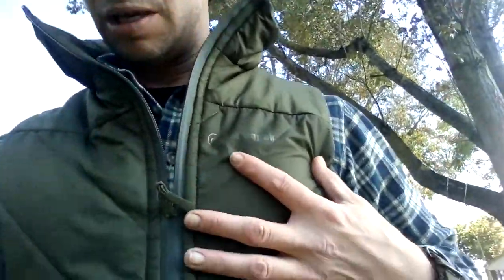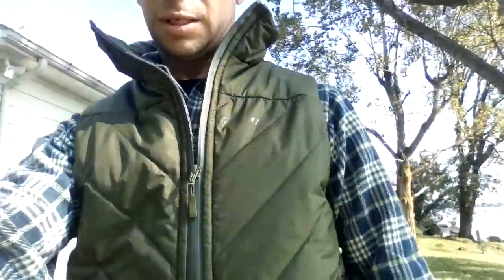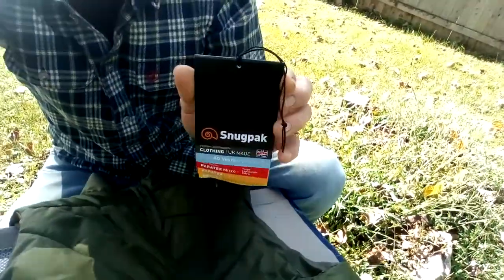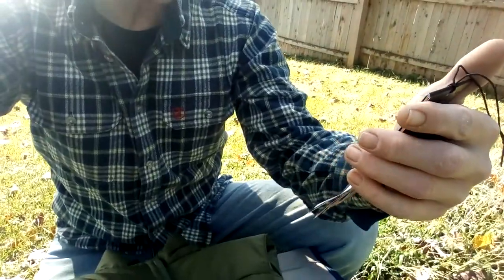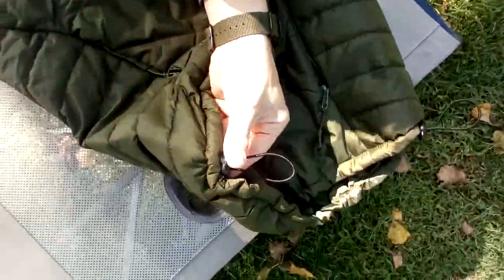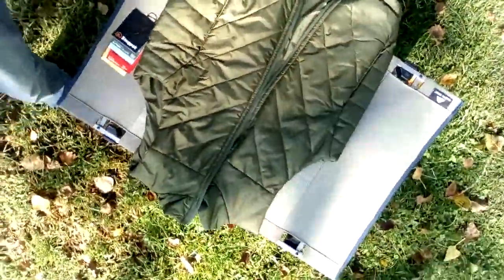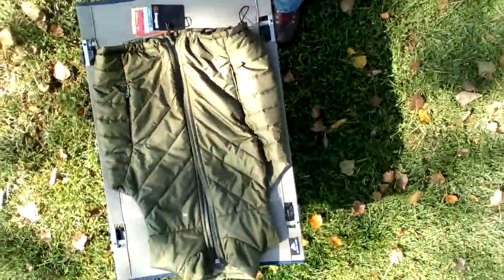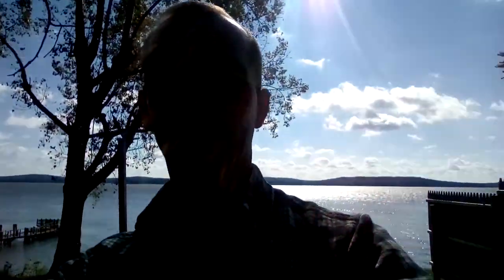**UP CLOSE LOOK** Snugpak SV3 vest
Here's an UP CLOSE look at the Snugpak SV3 synthetic vest. It's made with their proprietary fabrics and Softie Premier insulation to achieve a great balance between warmth, weight and durability. Mine is a size small green but it also comes in black up to a XL with a generous cut to allow for layering. With the Fjällräven flannel shirt I wore underneath I was almost too warm @ 52°F with a moderate wind, so this should be the perfect vest to wear around camp this fall. I'll post updates here as I continue to test it. Let me know if you have any questions ~ Chesapeake